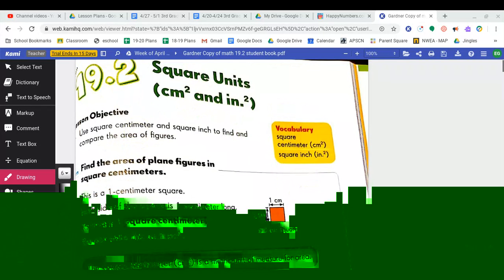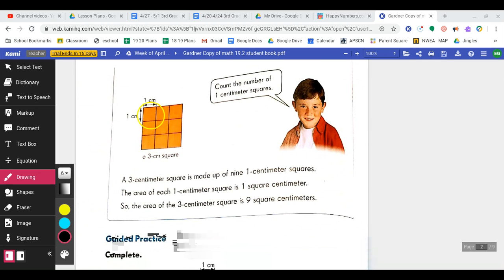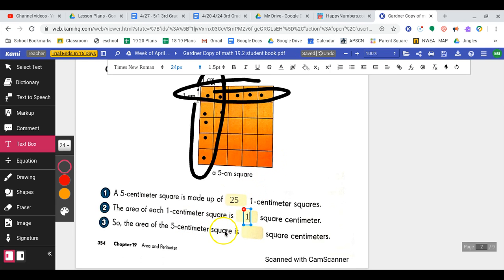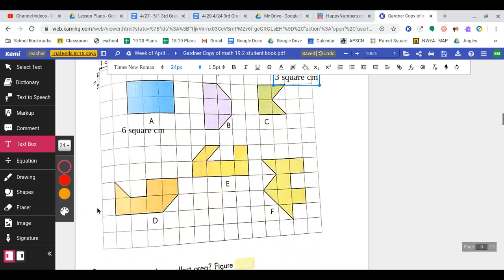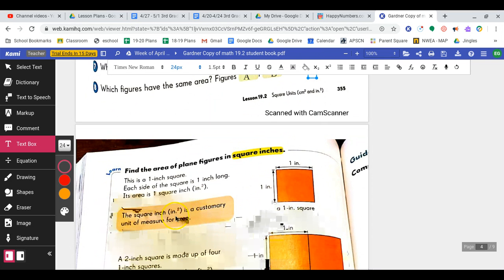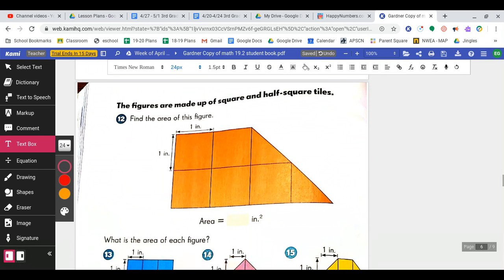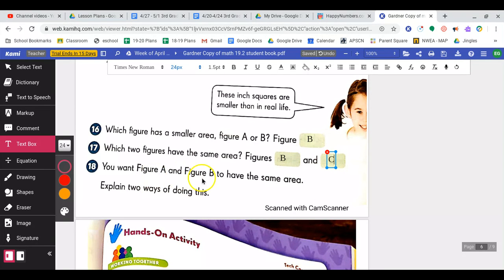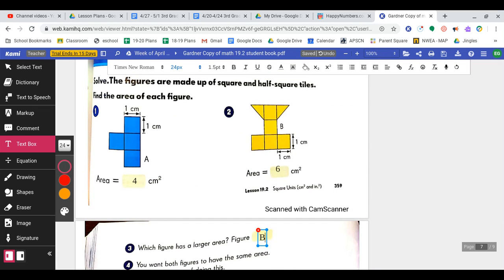Math lesson 19.2 part 1 Square in and cm